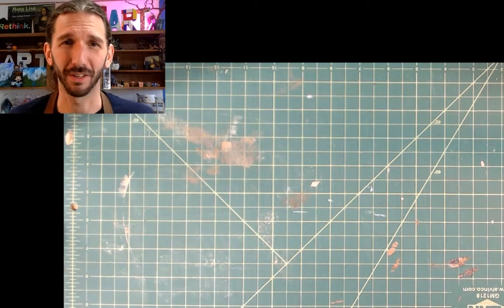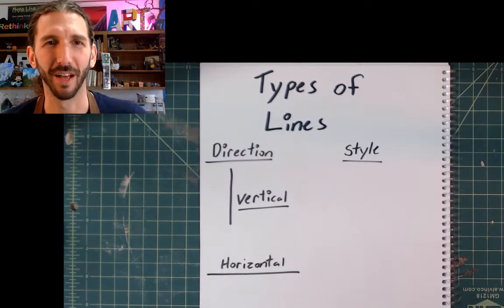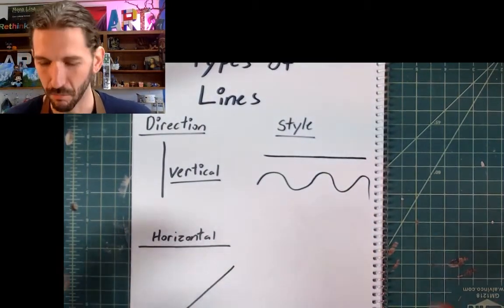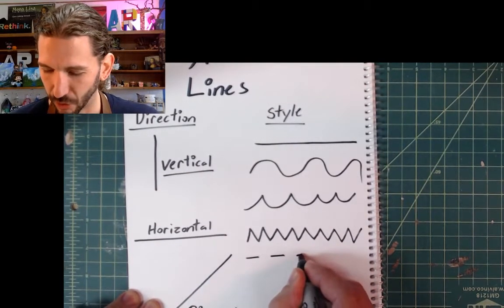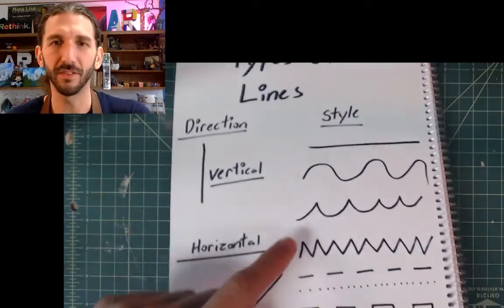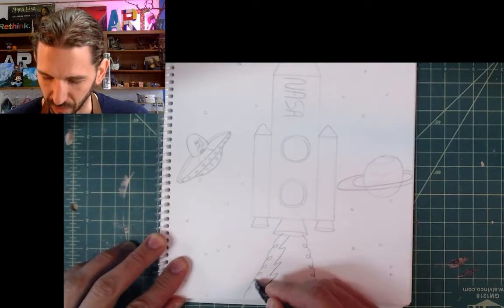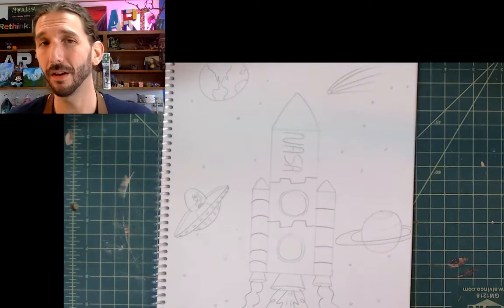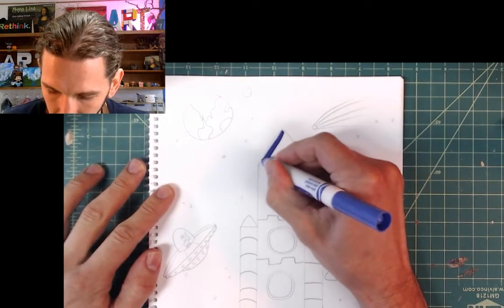Rocket Line Pt 2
Kindergarten lesson on adding line to a drawing